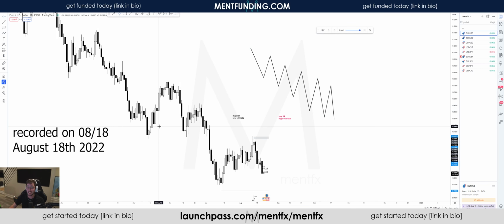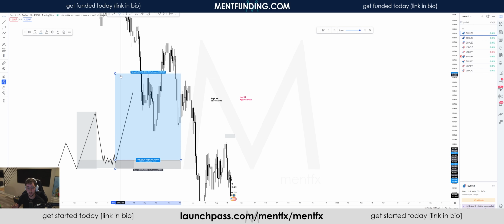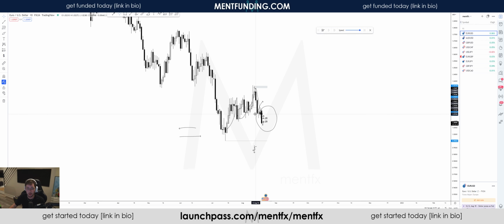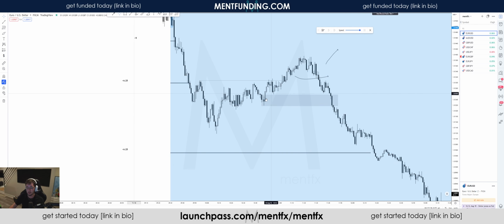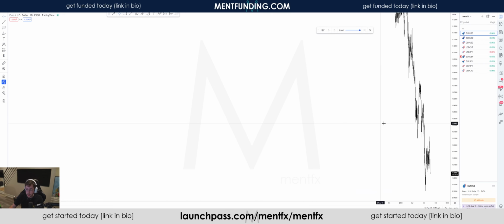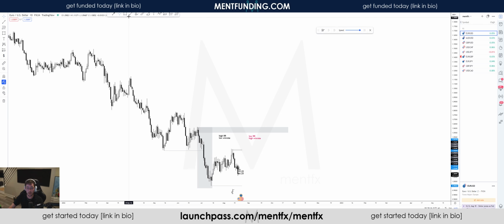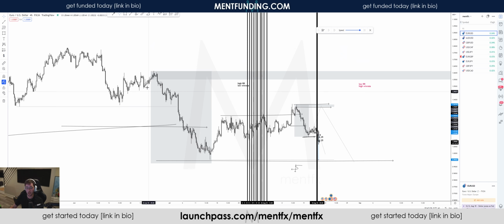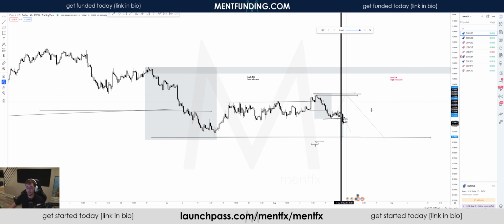how MARKET WIZARDS predict PRICE [3 BOX MASTERY] | and the SECRET FORMULA to being a WIZARD too